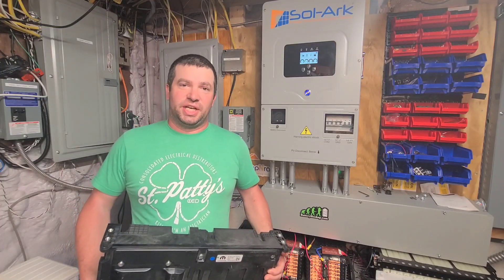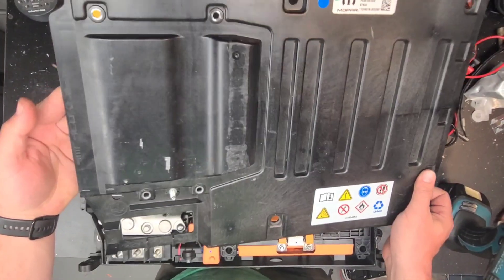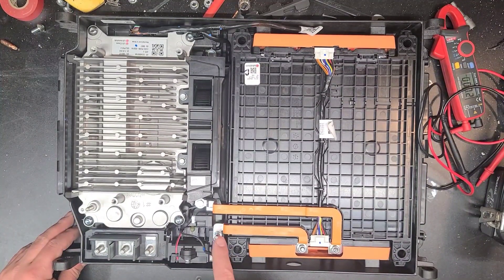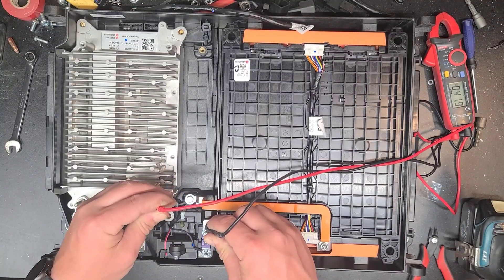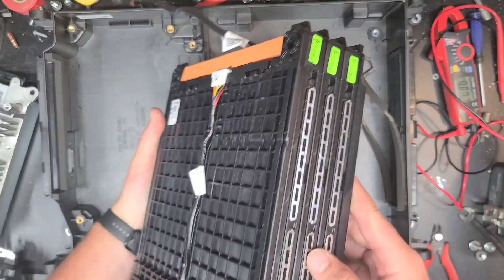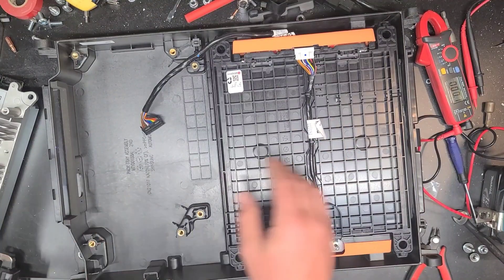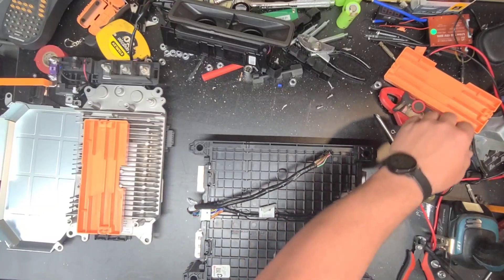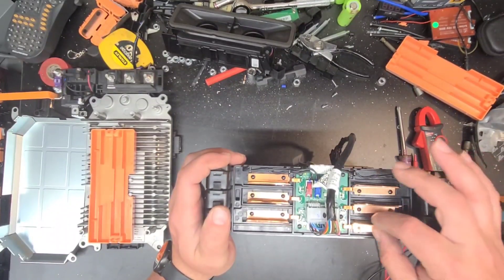48v or 12v? Help Me Get This Battery Working!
Here's all of the information I have on it.

Contactor: AEBN11112 M01

Cells: LG Chem date code 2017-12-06 (D)

Battery: Part No. AMDAU0093M
Name: FCA48V_CMA
REF: FCA48M

DC-DC Converter/BMS: EEA00079A

Entire Assembly: Mopar 48v Battery pack assembly.
P04610376AK
376AG
*TES6G1618C0265*